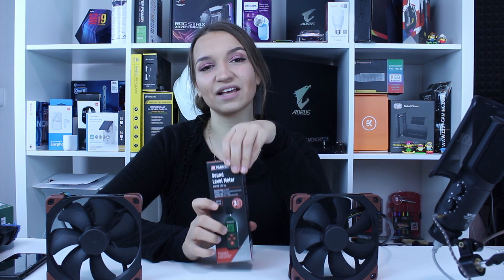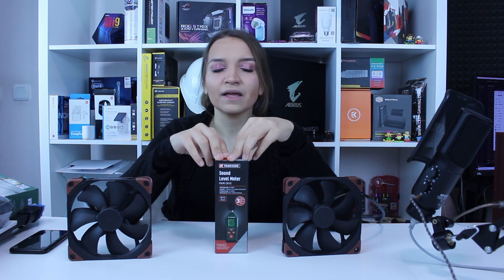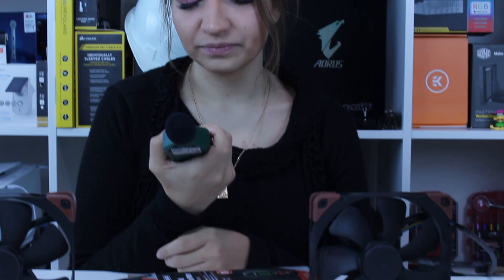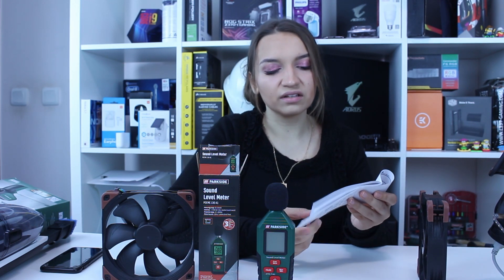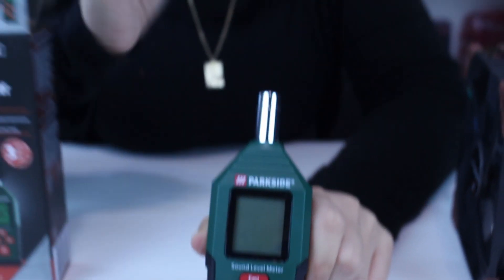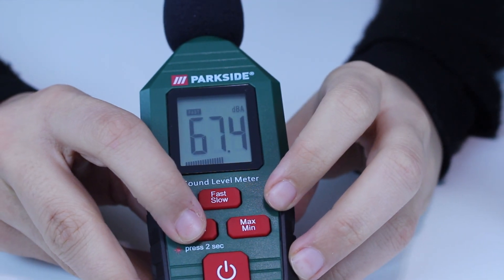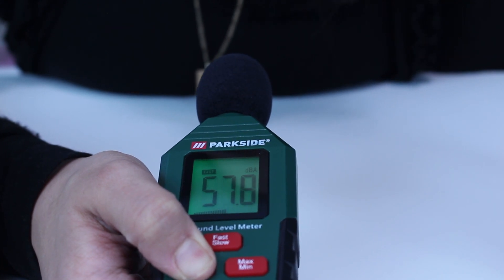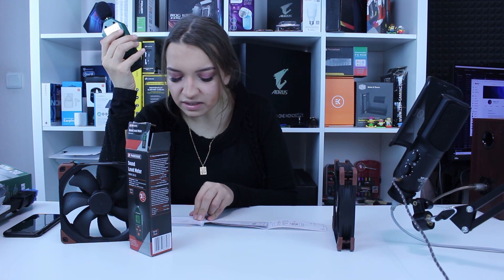LIDL Sound LEVEL METER ? - Parkside Decibel Meter Review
►Amazon US
►Sound LEVEL METER
►Noctua Fan

►Amazon UK
►Sound LEVEL METER
►Noctua Fan

►Amazon Germany
►Sound LEVEL METER
►Noctua Fan

Today I will be showing you the this little handy product from Parkside
Sound Level Meter which I got from Lidl
PDEME 130 A1
Batteries included
3 Year Warranty
Measuring range 30-130 dBA
Measuring rate 125ms / 1000ms Fast/Slow
Frequency range 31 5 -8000 Hz

I will use this device for fan noise test and I will also show you guys

how loud my computer is when its running full speed

I got 8 maglev fans from corsair running in speed of 2200rpm